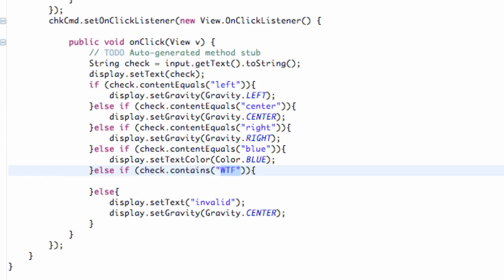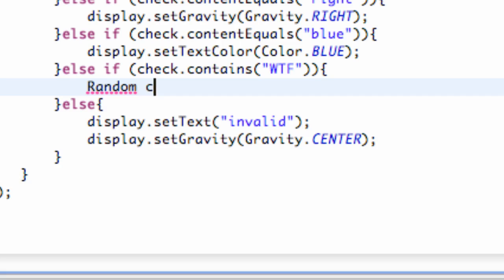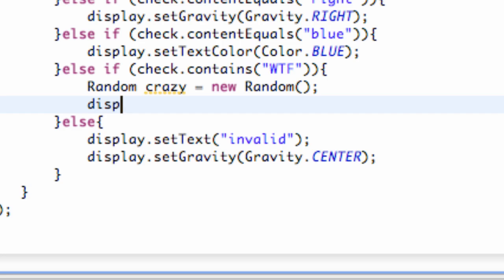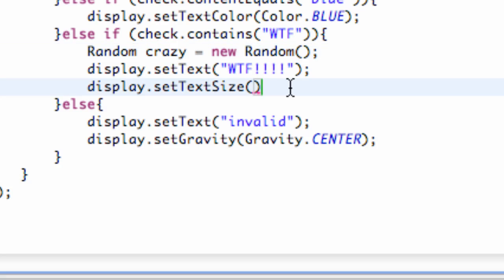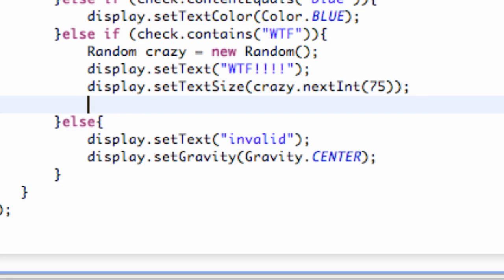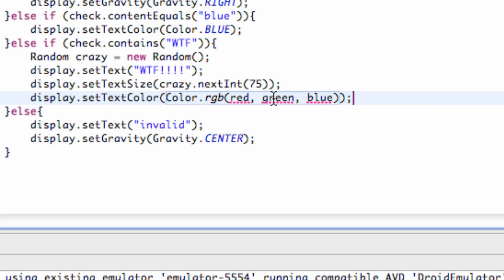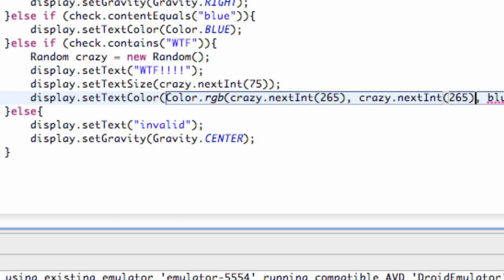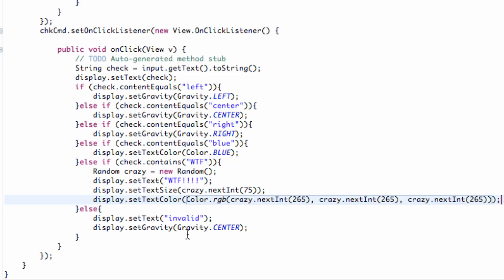Android Application Development Tutorial - 31 - Where's the Fridge, that's Random